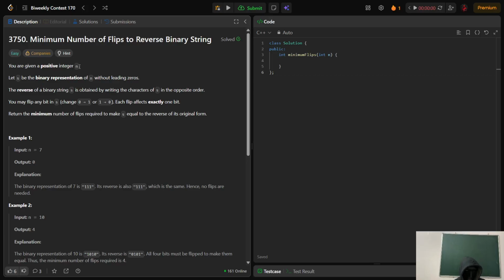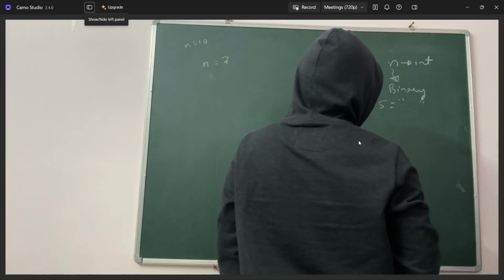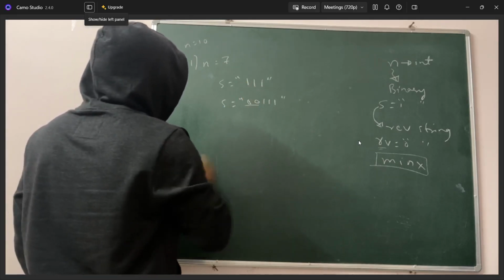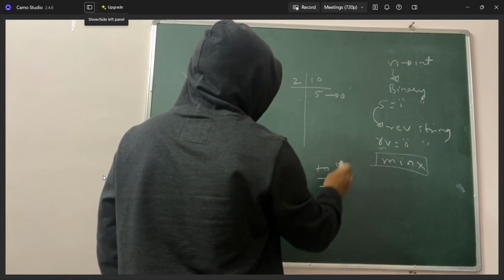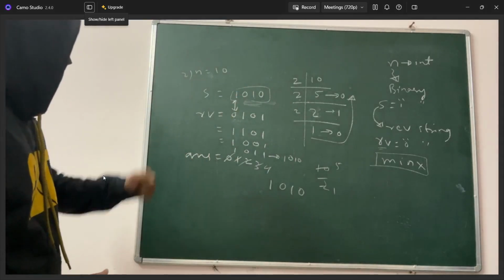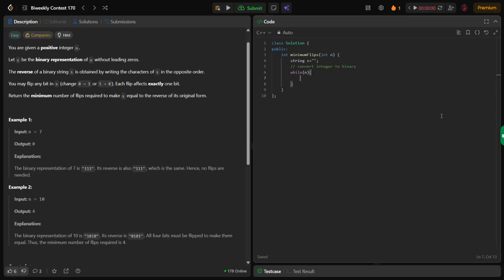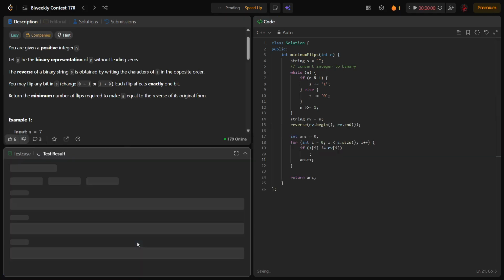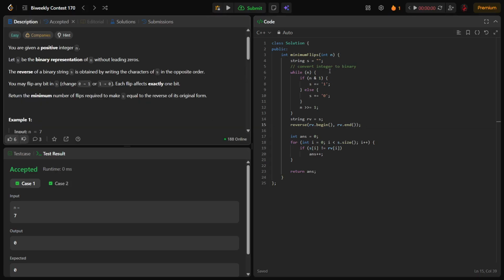3750. Minimum Number of Flips to Reverse Binary String | Leetcode | Biweekly Contest 170